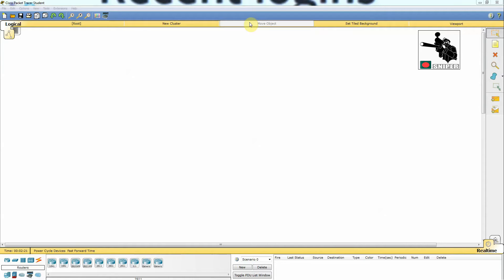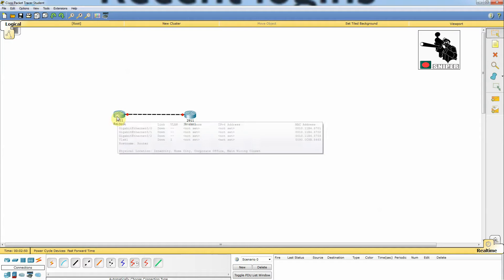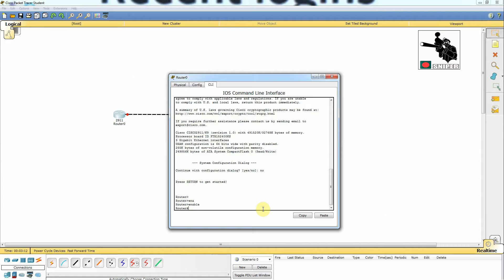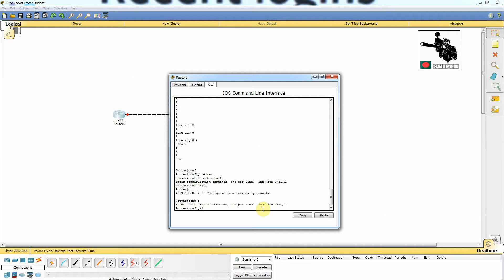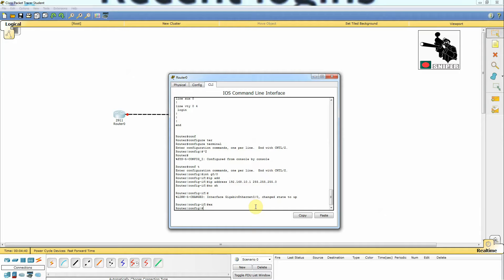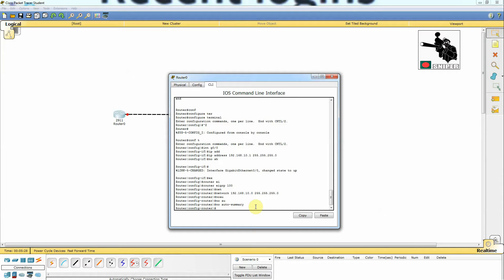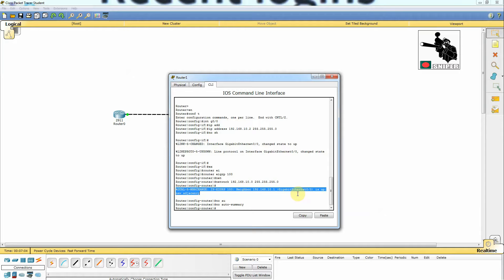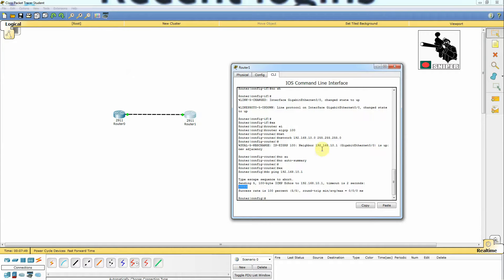EIGRP Configuration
It's Just a Test Video for the Channel. I'm Working on it.